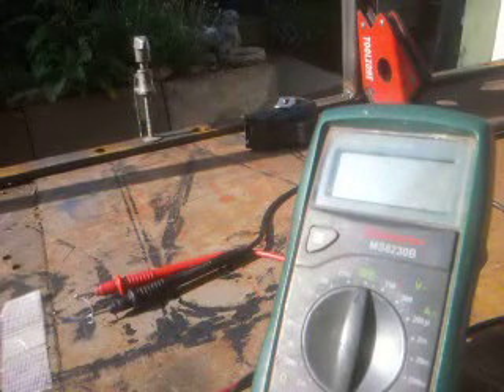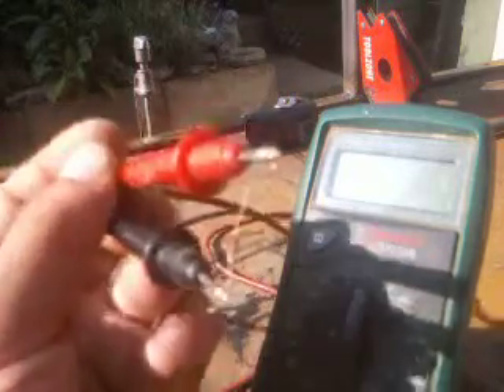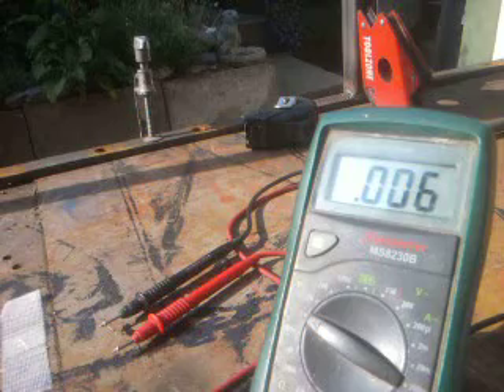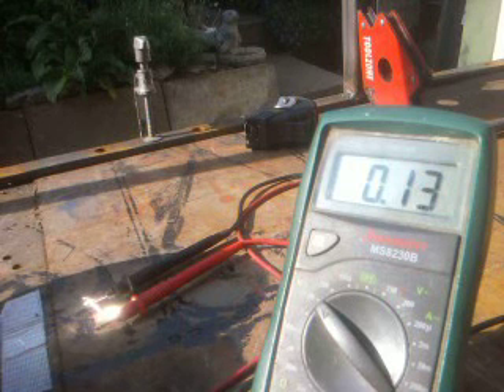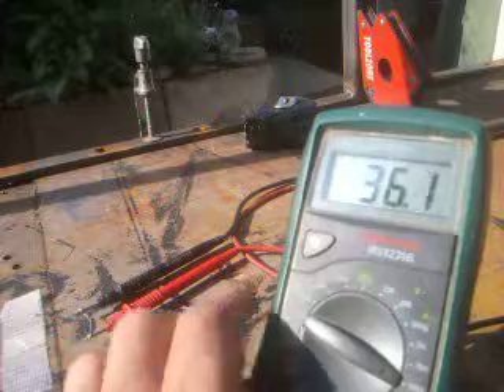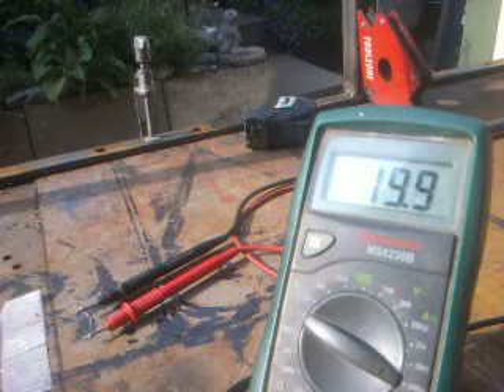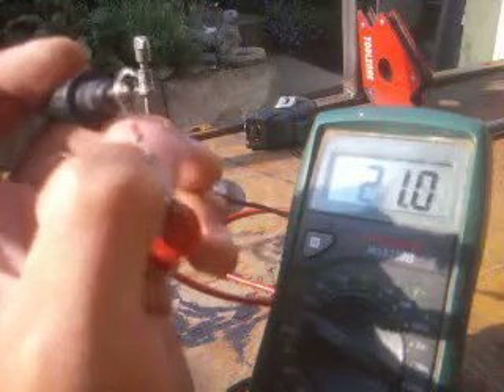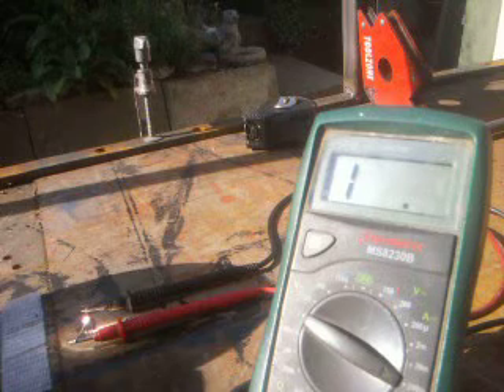Use a Silicon diode (zener) as a solar cell!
all credit to him